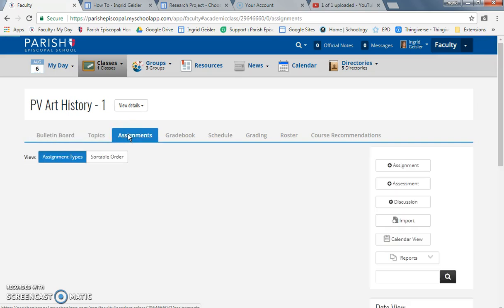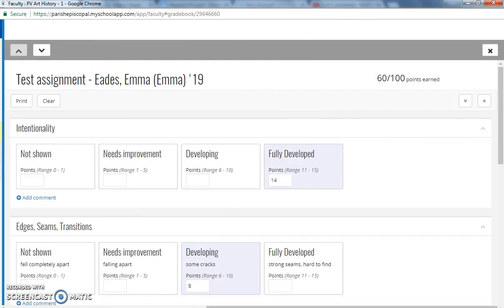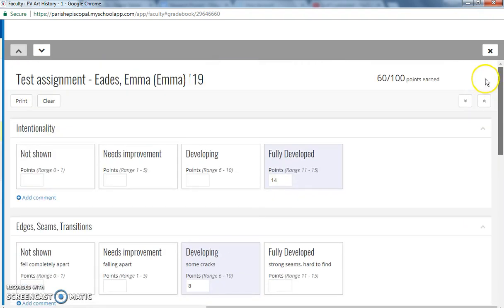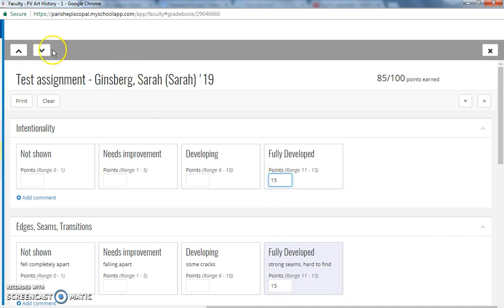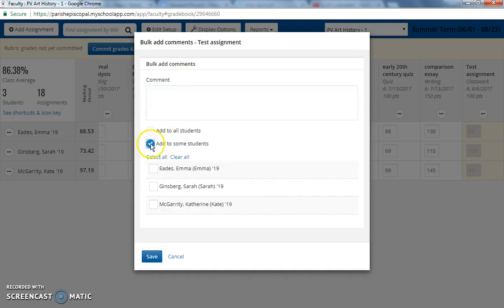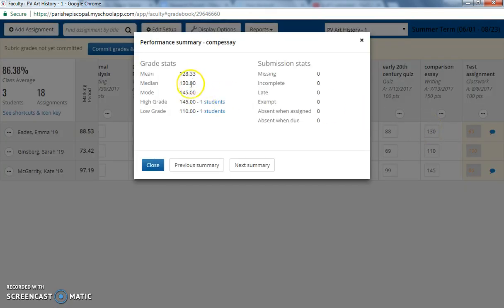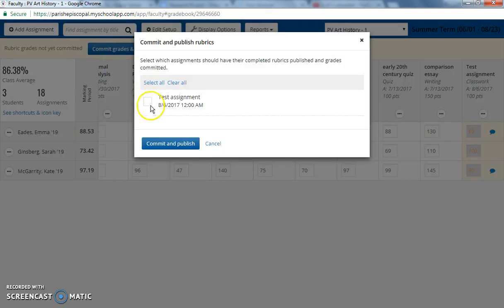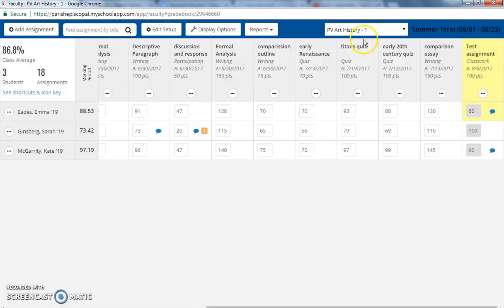Grading Rubrics and New Gradebook Features